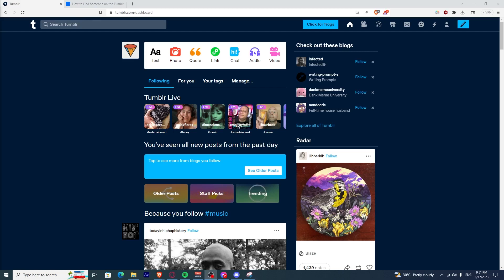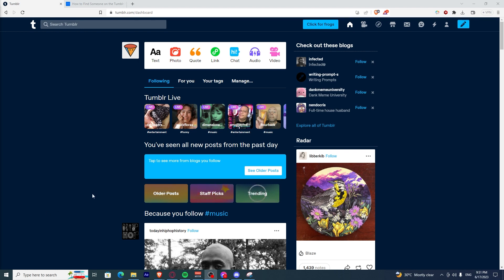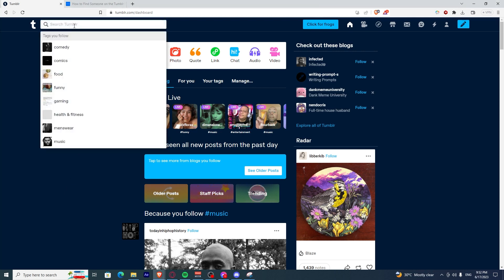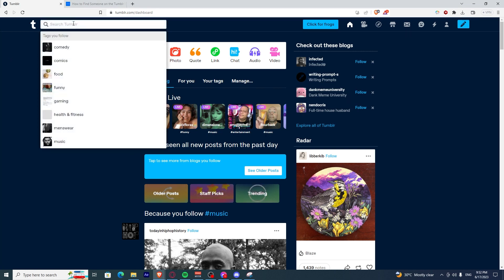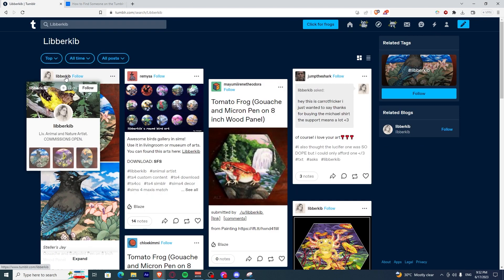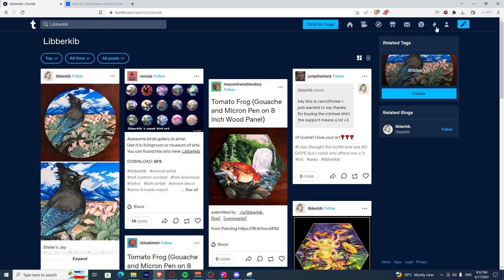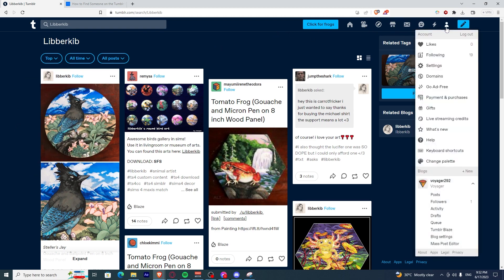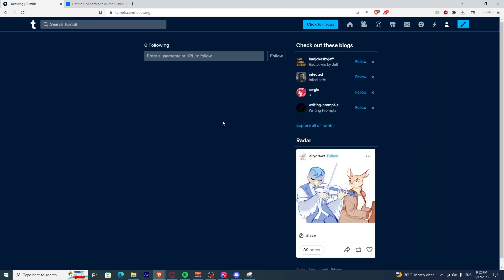How To Find Friends On Tumblr (2023)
If you are looking for a video about how to find friends on tumblr, here it is!
In this video I will show you how to find friends on tumblr. Be sure to watch the video to the very end.
You will learn how to find friends on tumblr in this video.